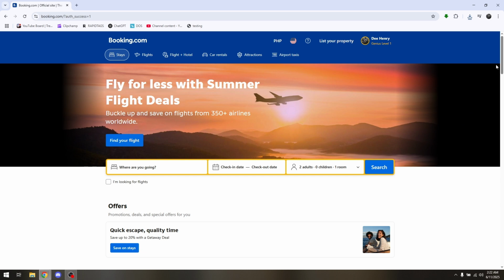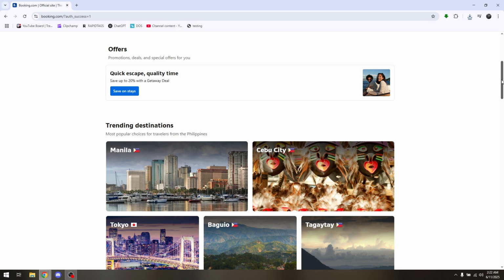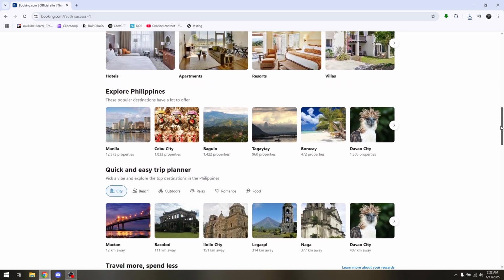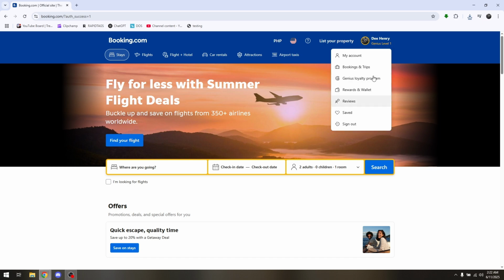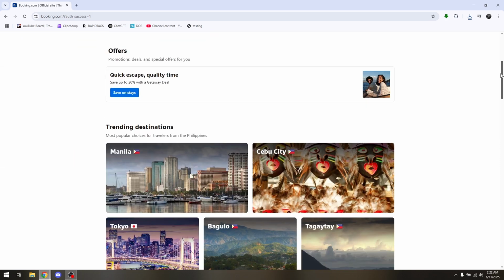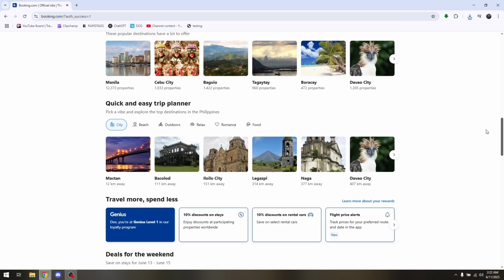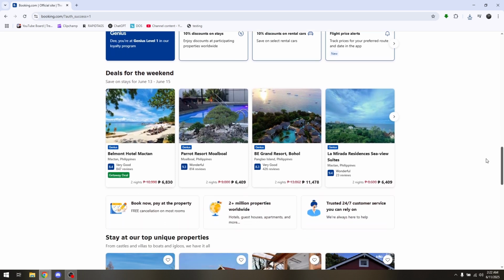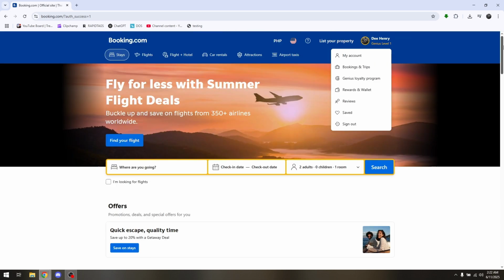HOW TO ADD A CO HOST ON BOOKING.COM 2026! (QUICK & EASY)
In this video, I am going to show you how to add a co host on Booking com.
Learn how to give another user access to manage your Booking com listings.
This guide is perfect for property managers and hosts in 2026.